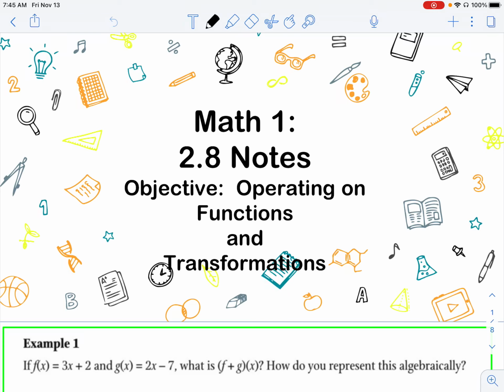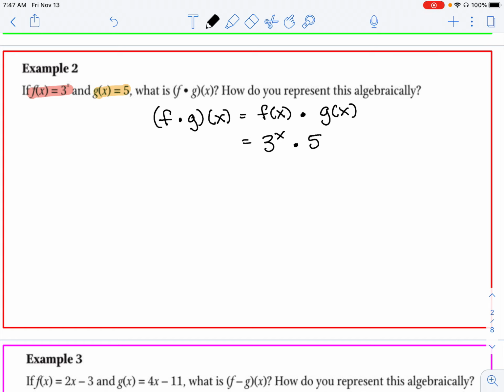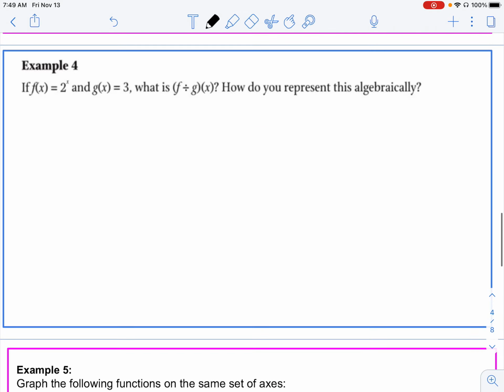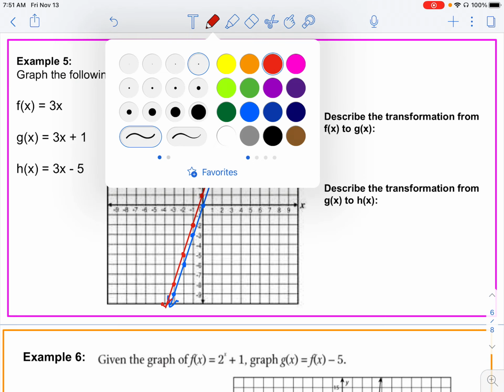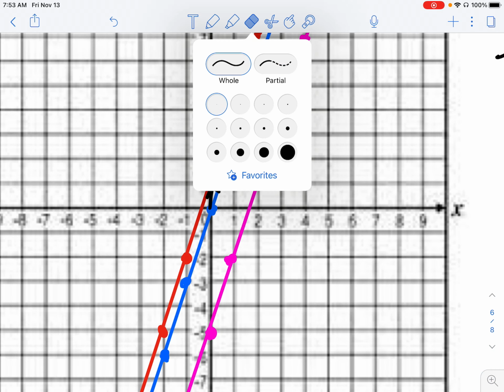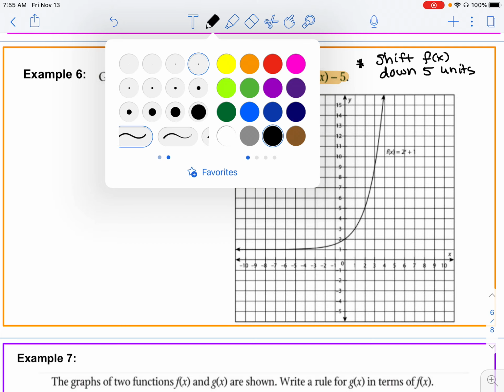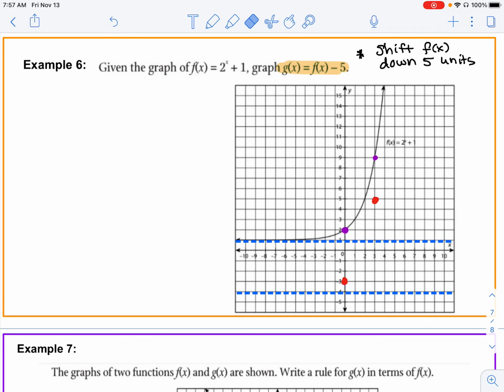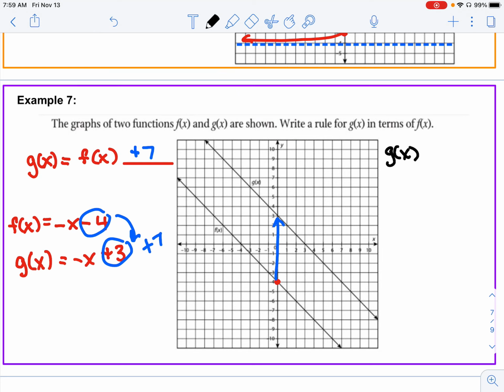Math 1: 2.8 Notes